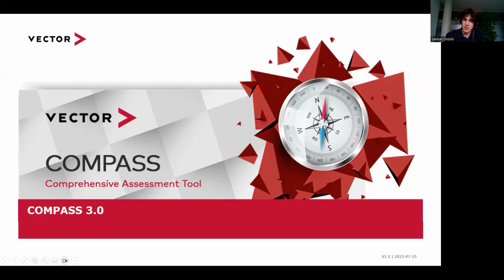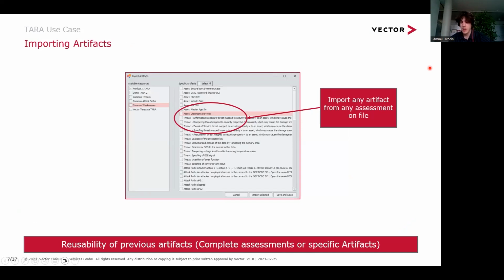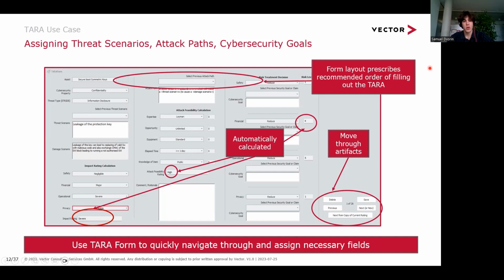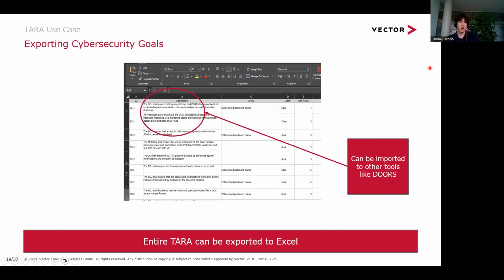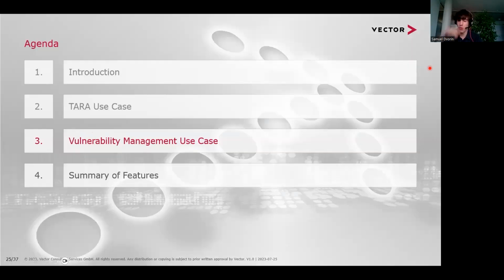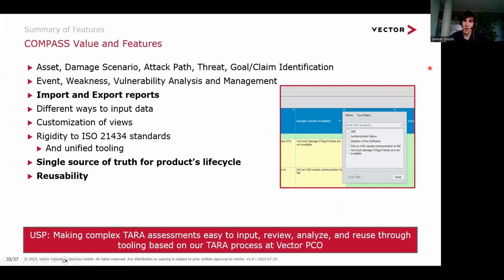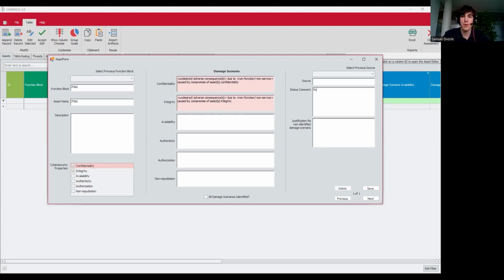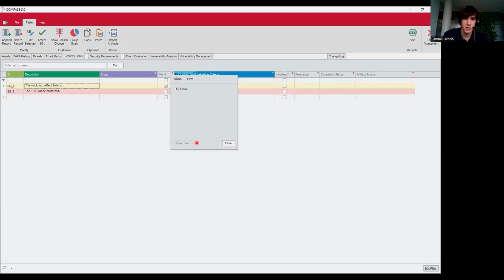COMPASS 3.0 Security Check Demo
COMPASS is a solution of Vector for planning, executing, and evaluating TARA assessments and Vulnerability Management. COMPASS satisfies all requirements that are relevant to an efficient and exhaustive TARA tool. In performing TARA, large amounts of always-accumulating data are recorded.